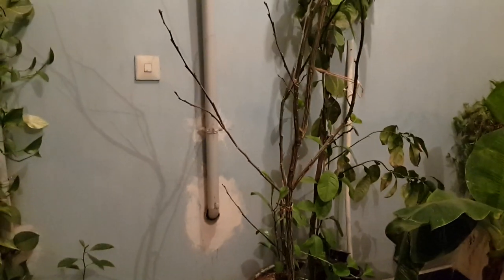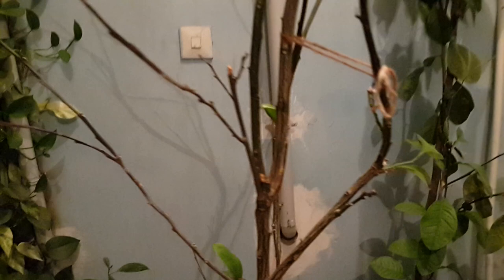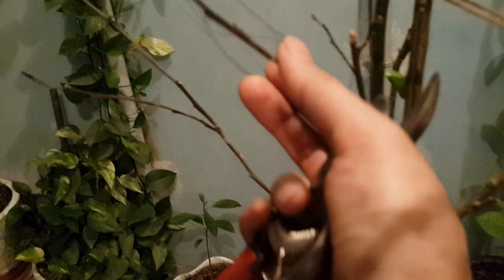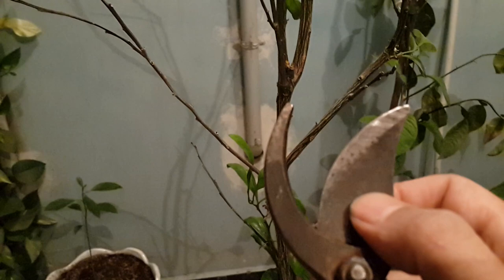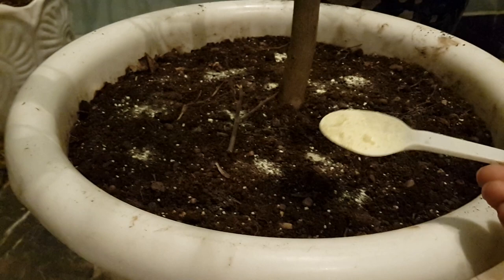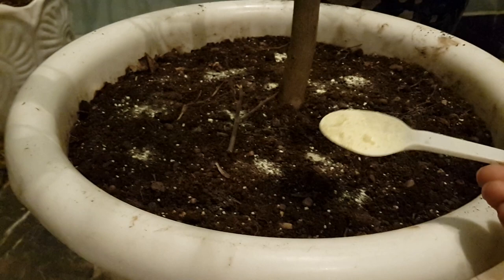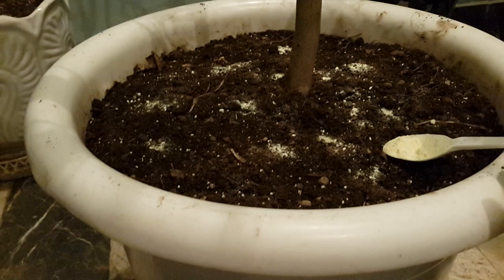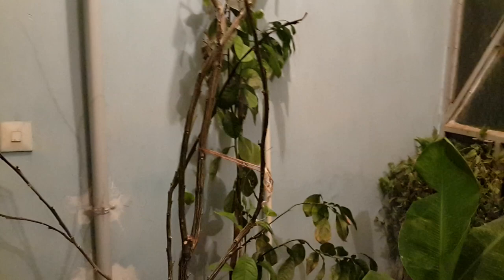Treatment for Fungal Disease on citrus tree, Orange Tree Disease and Fungus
Prevention of any disease or fungus on citrus tree
Sulfur is benefit for citrus tree
Sulfur is as fungicide works really good
Prevention of Orange tree to get fungus or disease
Fixed root rot on any plant or tree
Treatment for root rot tree or plants
Solve root rot problem in trees or plants by sulfur